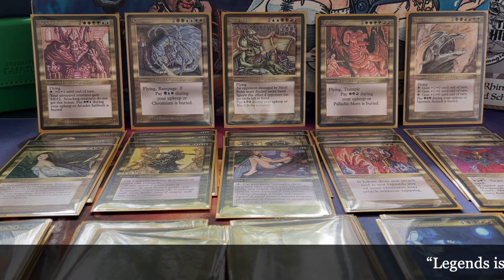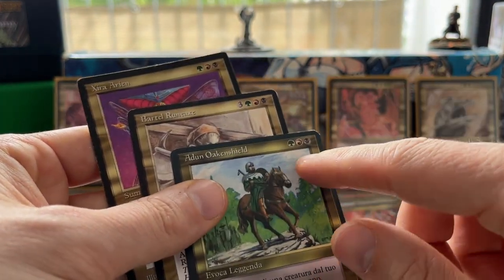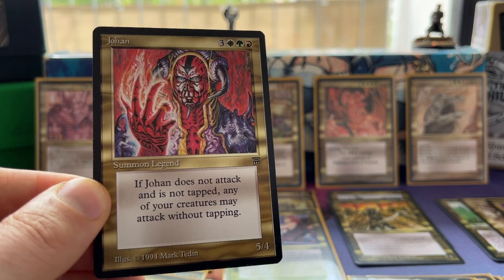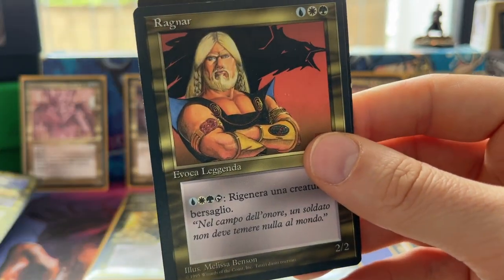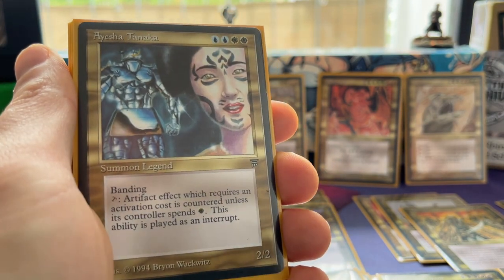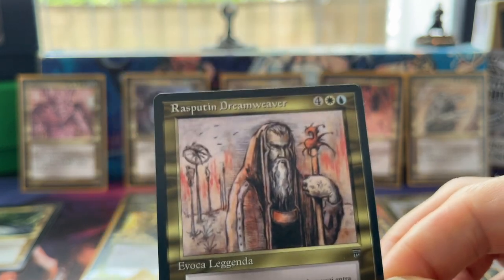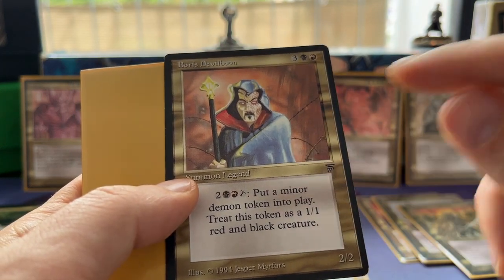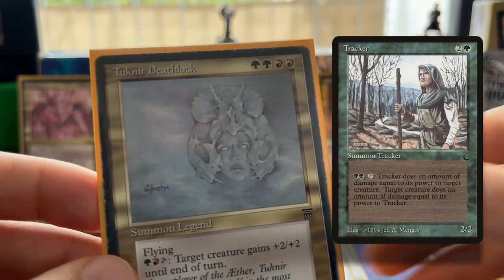Finally Completed All 55 Legendary Creatures from Legends, Magic the Gathering Collection, MTG | 669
I have completed my MtG Legendary Creature collection from the set Legends. The set that launched the Legendary creature type. In today's episode, I am showing you my full collection and discuss the first Legendary creatures of Magic the Gathering.

00:00 MtG Legends
01:58 The Elder Dragons
05:48 GRB Legends
08:14 WGR Legends
11:45 UBR Legends
14:29 BUW Legends
16:33 WGU Legends
19:00 GW Legends
22:15 UW Legends
29:13 UB Legends
32:04 BR Legends
36:21 RG Legends